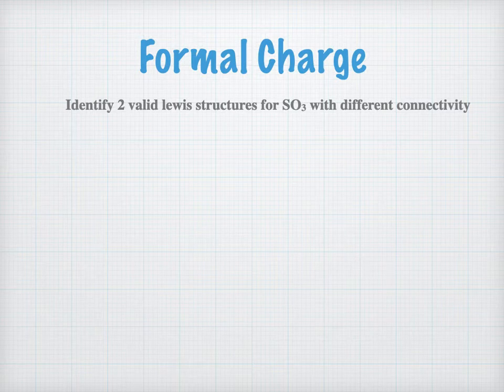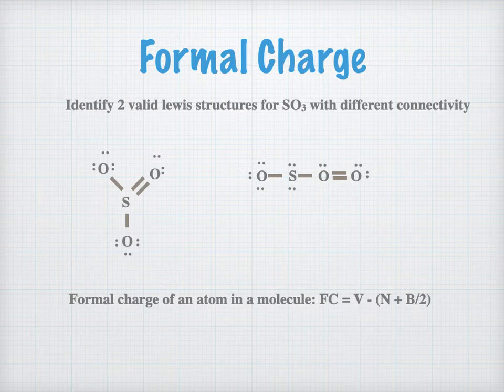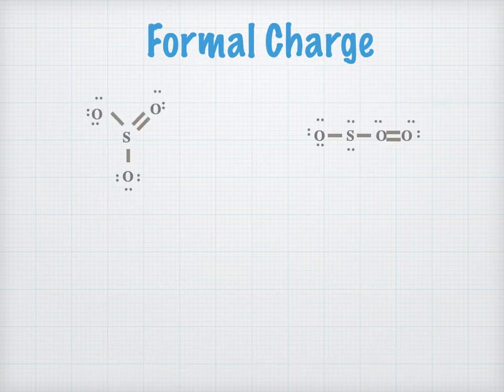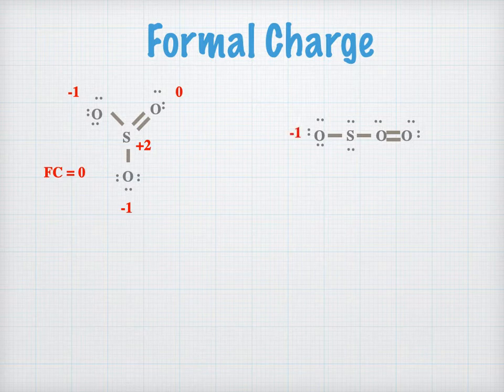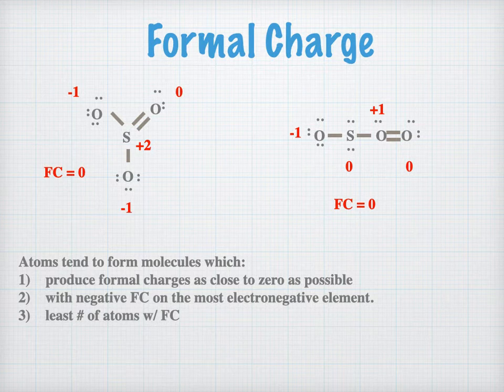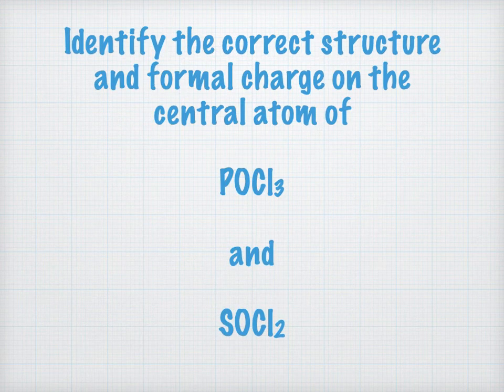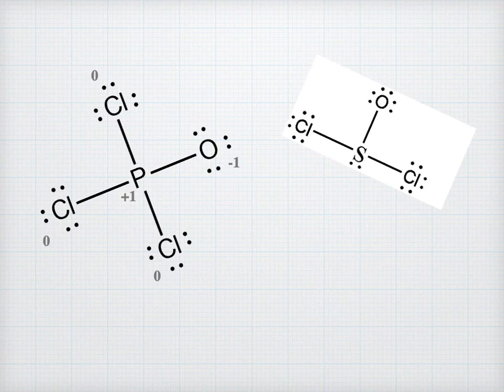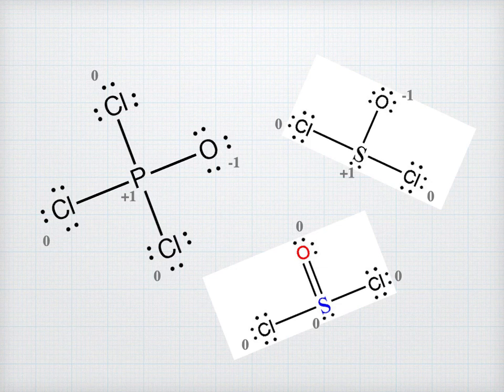Covalent 4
Formal Charge